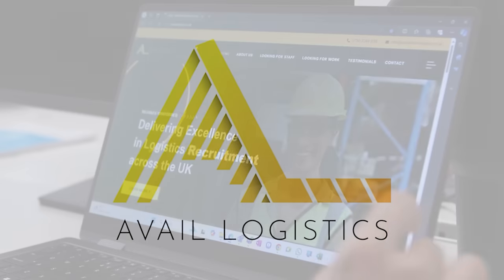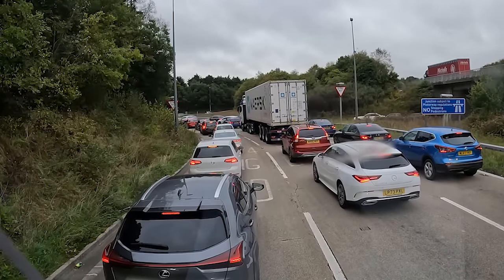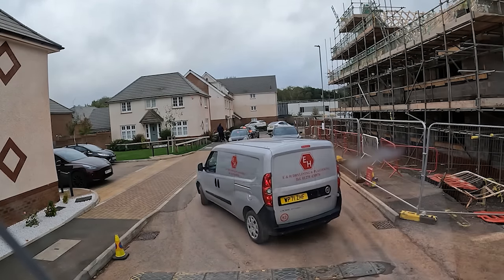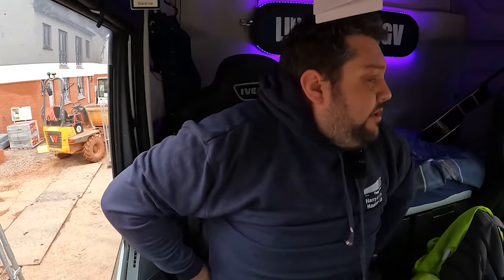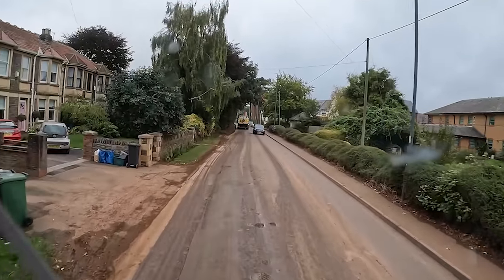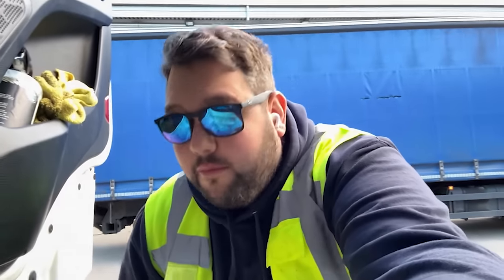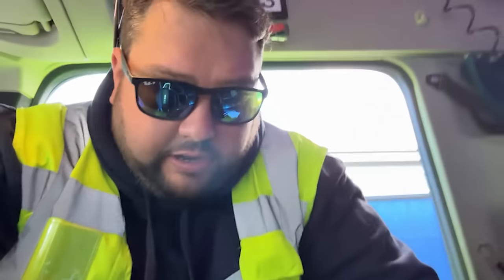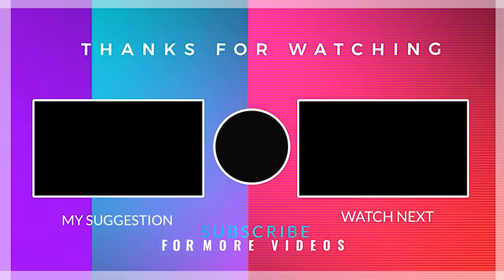“This Site Is Not For Big Trucks!!!”